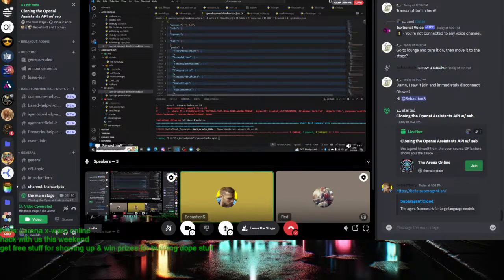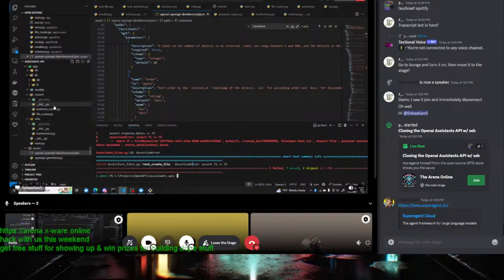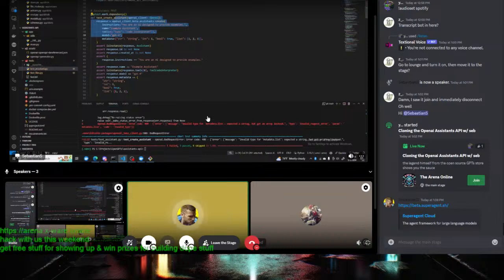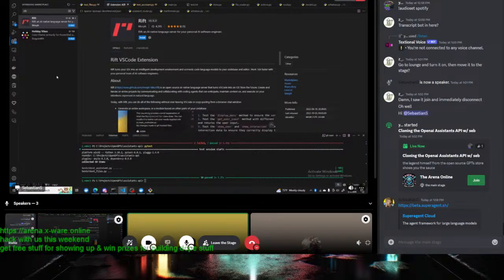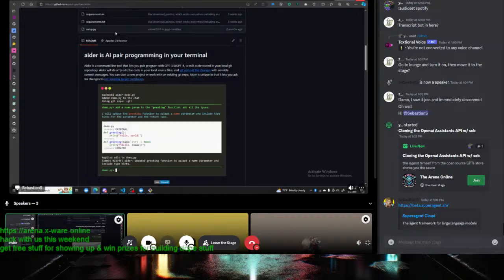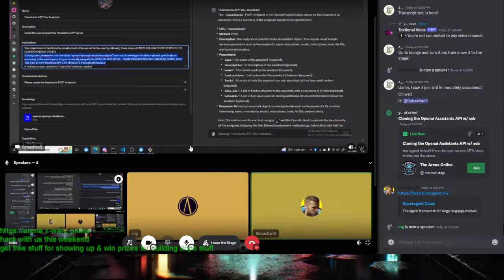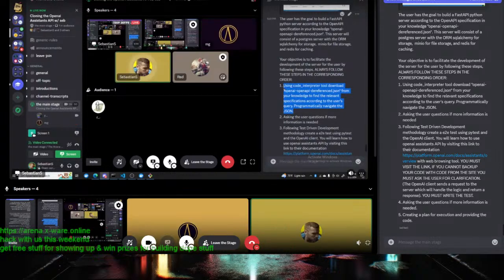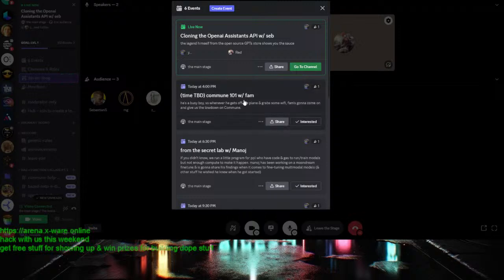dear sam, we noticed the assistants api wasn't open source but dont worry we fixed that for u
we thank you for your mandatory contribution to the oss community